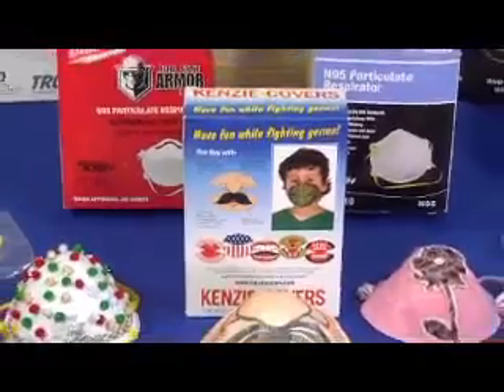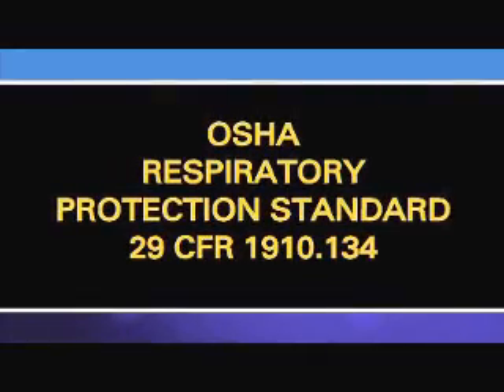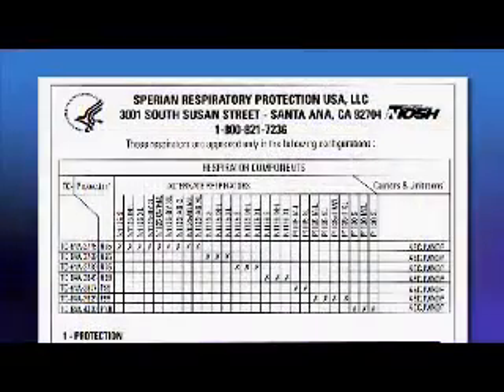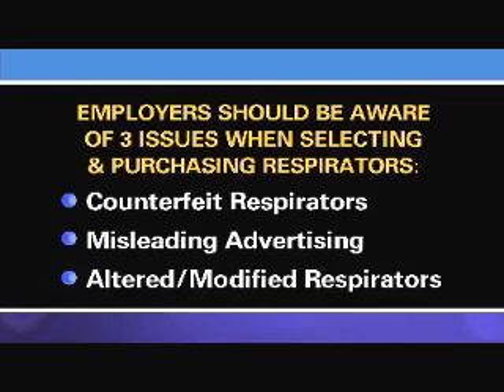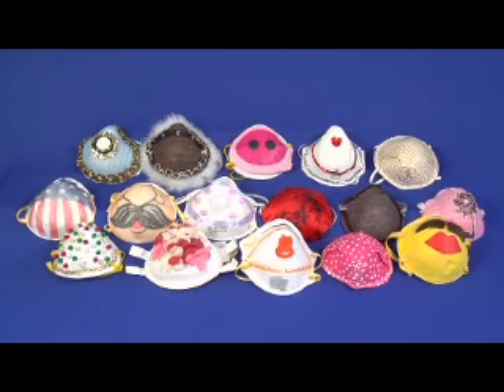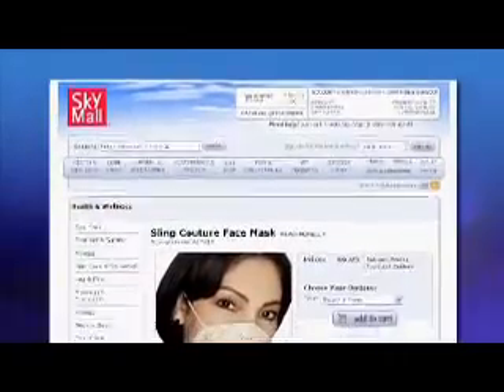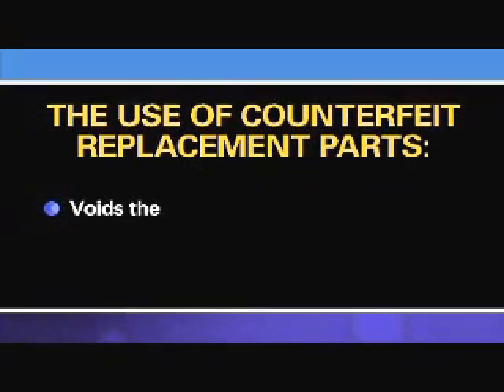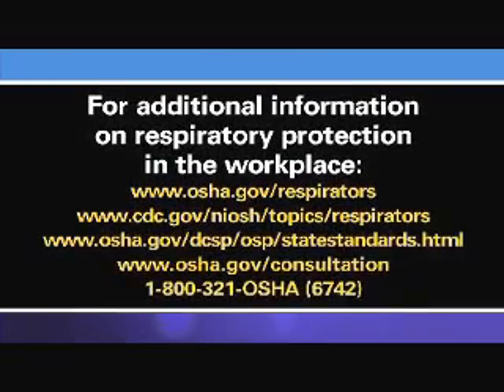Counterfeit and Altered Respirators: The Importance of NIOSH Certification